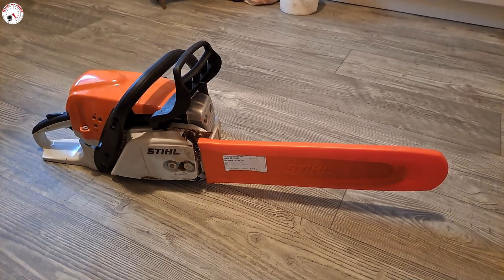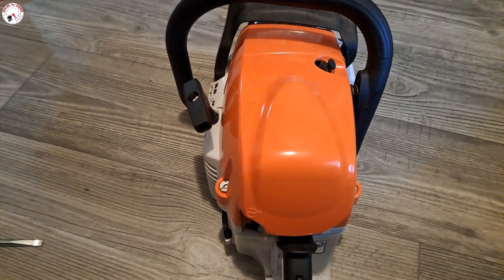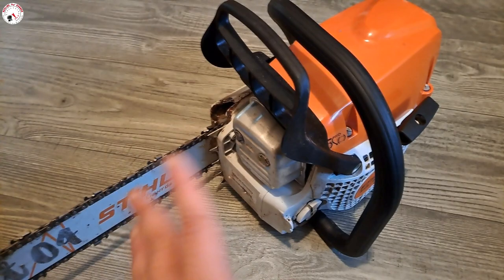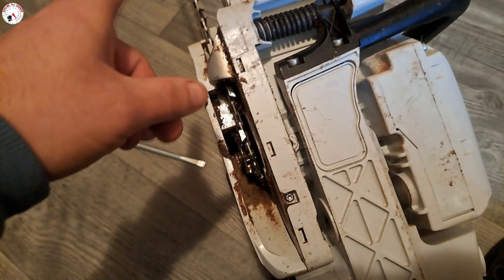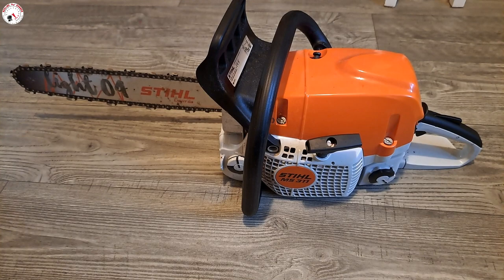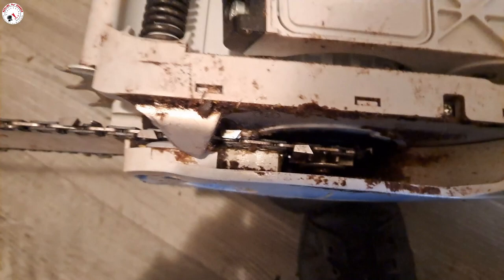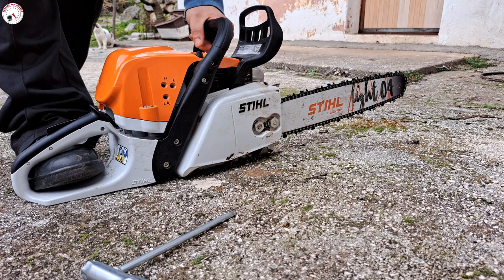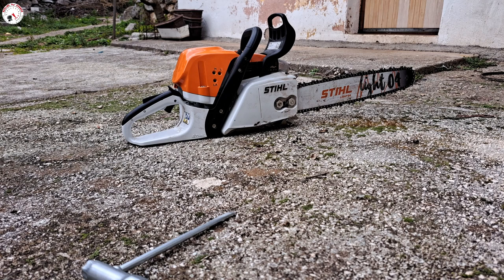STIHL MS311 Chainsaw Review And Key Features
Hello everyone!
In this video I decided to make a review of my new chainsaw!
It's Stihl MS311.
It's a farmer grade chainsaw. It means it's bigger than home owner grade but not as advanced as professional models because it's power/weight ratio is heavier.
But this saw absolutely blown me away. Yes it's expensive.. 852,00€
Some key features:
Engine 59cc with advanced 2-MIX engine saves up to 20% of fuel.
Power 3,1kW/4,2hp
Weight 14,1lbs/6,4kg of dry weight just power unit.
Guide bar sizes: 16''/40cm, 18''/45cm, 20''/50cm
Chain 3/8 RS3
Intelli carb which compensates for clogged air filter for longer service intervals.
Big chain catcher, big dog, side chain tensioner, decompression valve, preheated carburettor switch that I forgot to mention.
Elasto start spring to ease the pull to start because of high compression.
And many other nice things I showed in video!